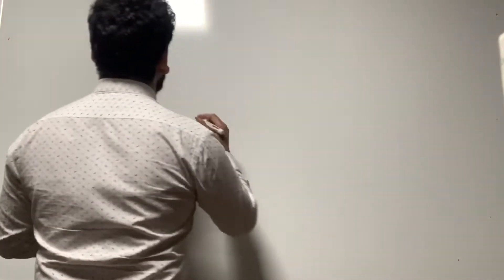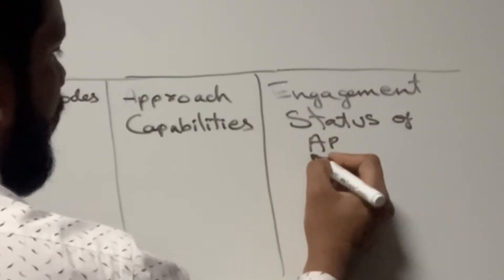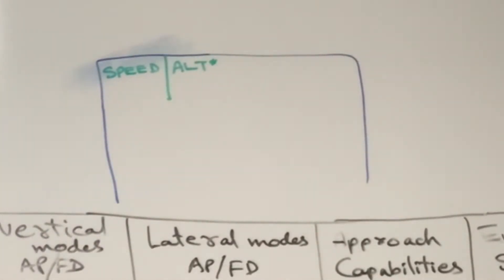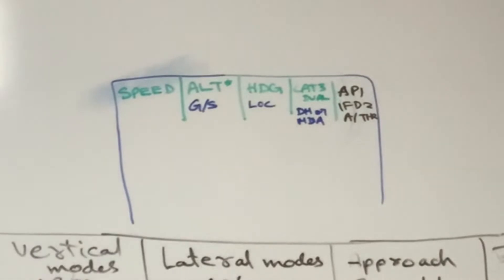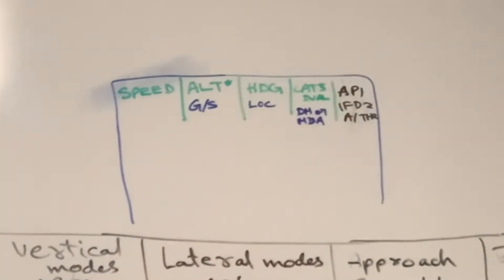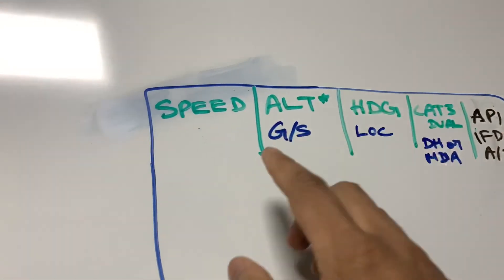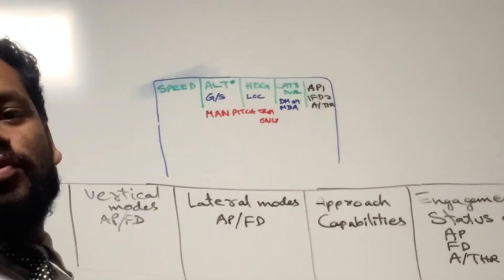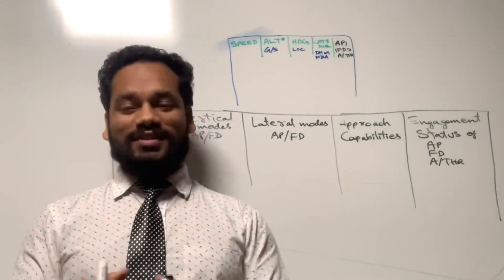What are FMAs ? || Airbus 320 FMAs - General Description Full Explanation || Flight Mode Annunciator